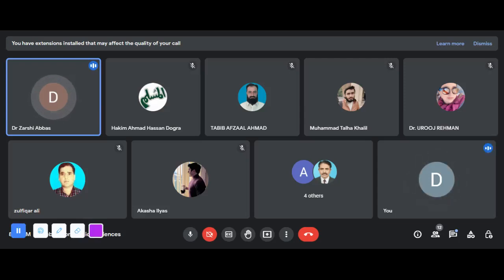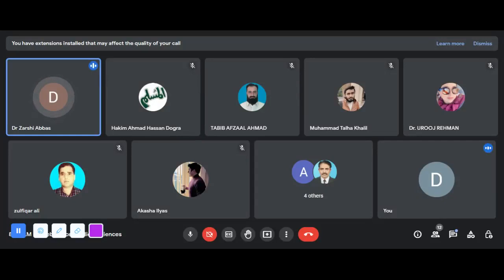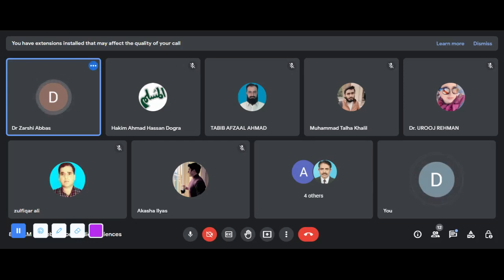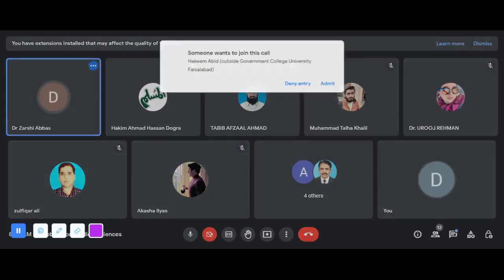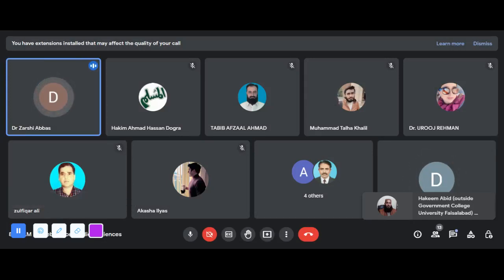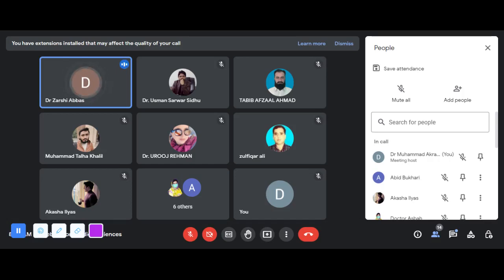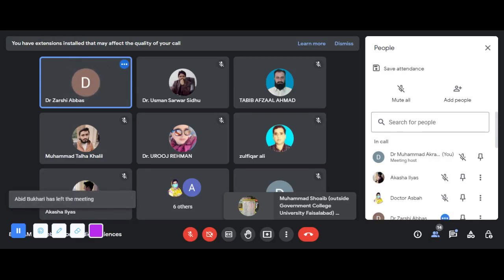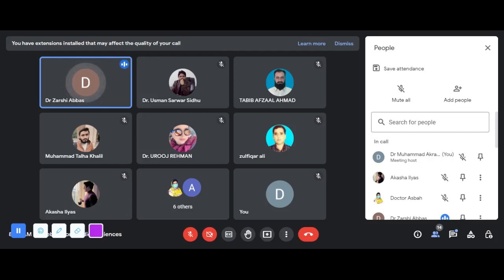Diabetic foot Zarshi DR MUHAMMAD AKRAM TATRI-NOTHEN SARGODHA|EASTERN MEDICINE |GCUF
DR MUHAMMAD AKRAM TATRI-NOTHEN SARGODHA|EASTERN MEDICINE |GCUF